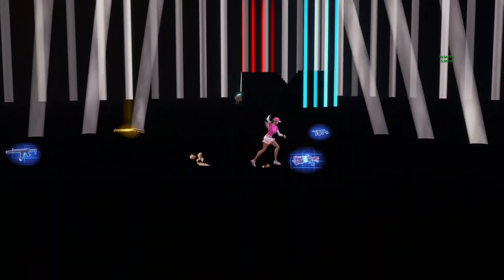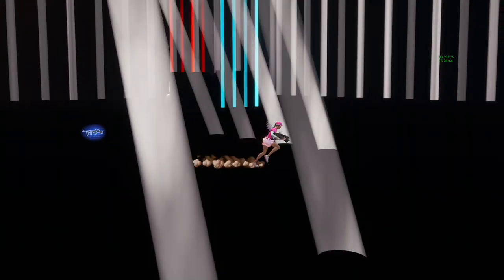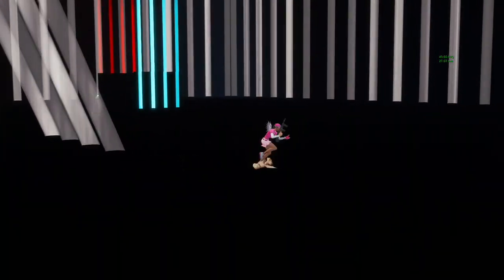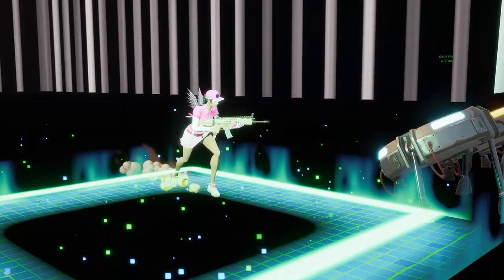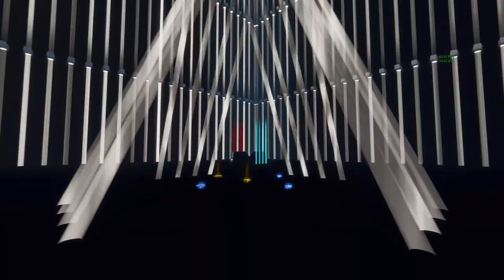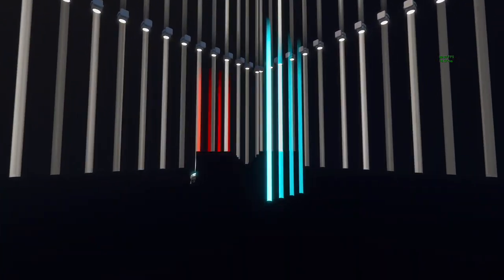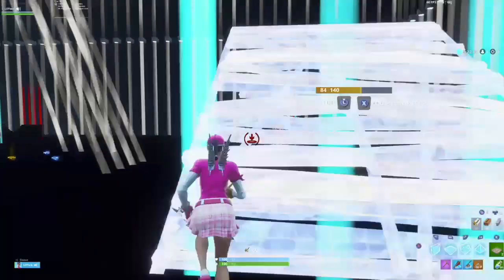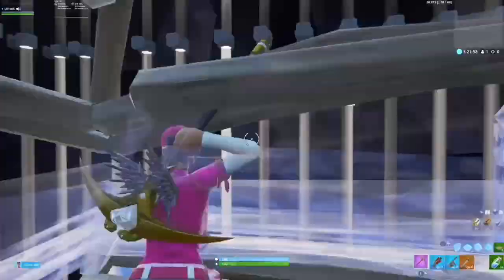Ultimate Season 9 1v1 Map In Fortnite Creative!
In This Video I Showcase My Season 9 1v1 Map In Fortnite Creative!
Includes All Season 9 Guns Currently In The Meta:
- Weapons : UPDATED W/ New Burst SMG (Removed Blue Silenced Smg) ,Combat Shotgun,Blue Tactical Shotgun, Blue Drumgun, & Gold Scar
- Supports 8 Players
- Spawn In & Practice 1v1s Using The New Season 9 Weapons

Season 9 1v1 Map Fortnite Creative Codes:
Infinite Mats/No Fall Damage : 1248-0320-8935
1500 Mats / Fall Damage On : 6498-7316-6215
Shoutout Flea For The Inspiration Behind This Map!